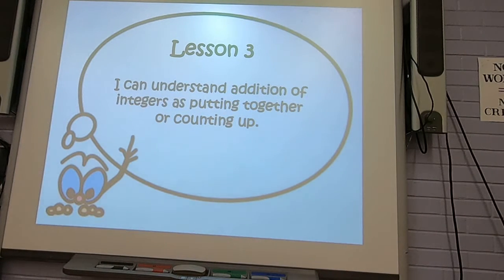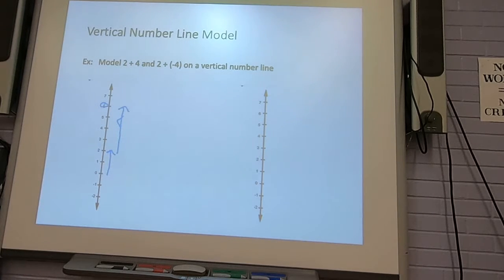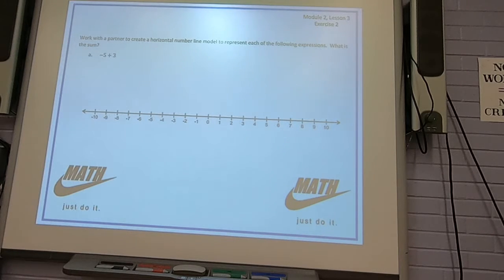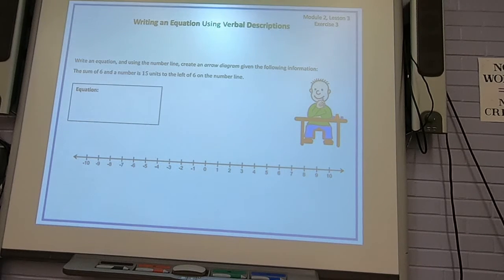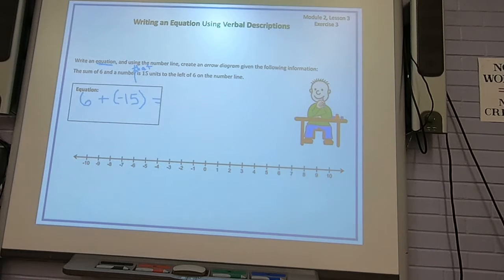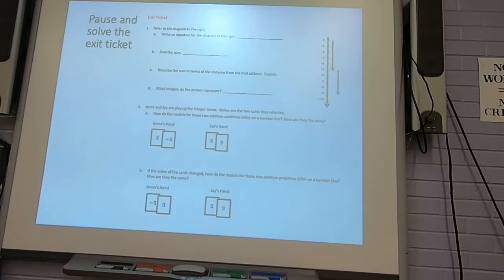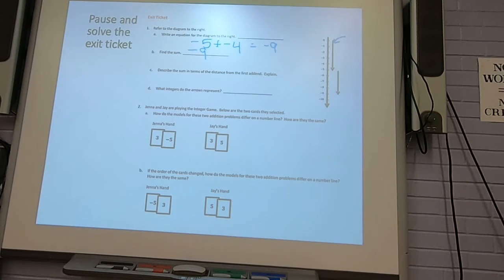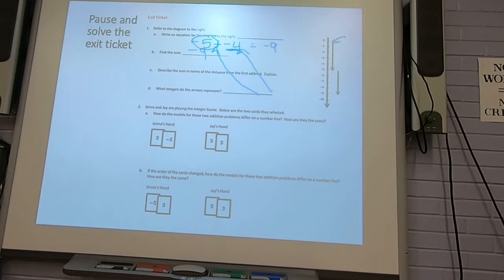7th math Module 2 Lesson 3